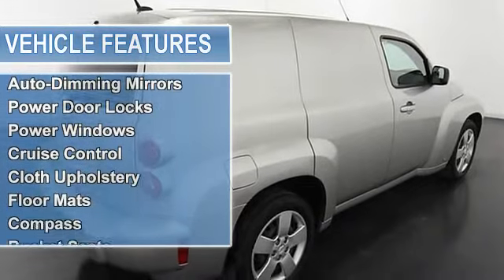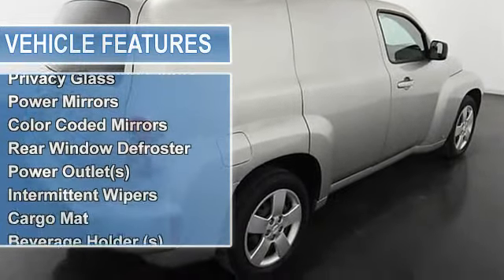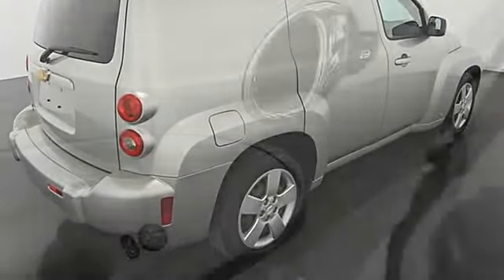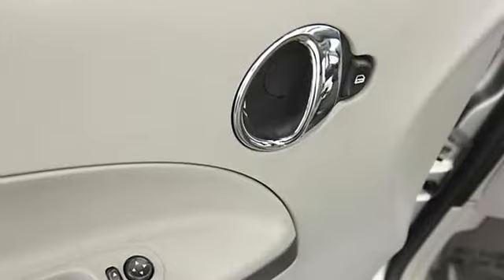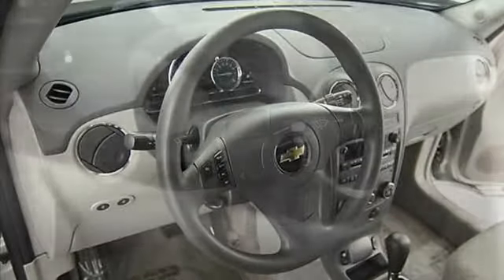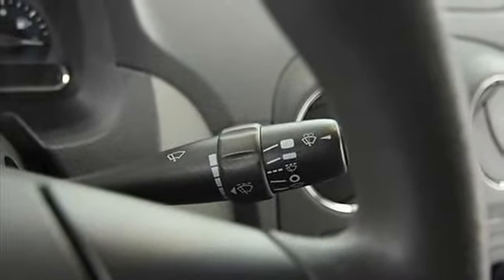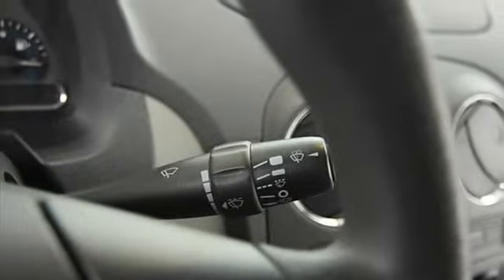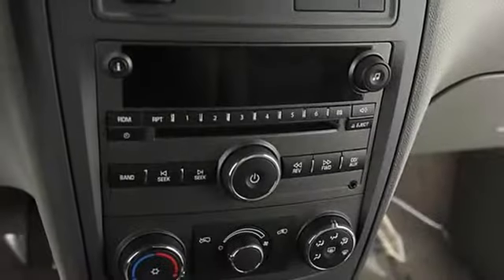2008 Chevrolet HHR - Sparta Chevrolet - Sparta, MI 49345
Sparta Chevrolet
8955 Sparta Ave

For Sale: 2008 Chevrolet HHR
VIN: 3GCCA85D88S698737
Engine: 4 Cyl.
Drivetrain: FWD
Transmission:
Mileage: 53,469